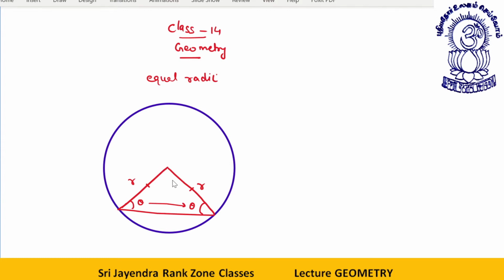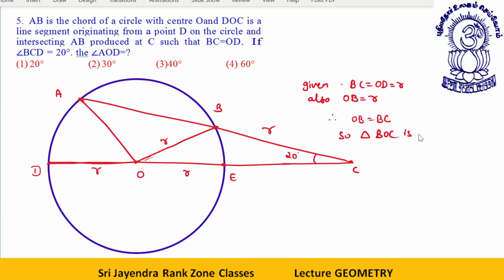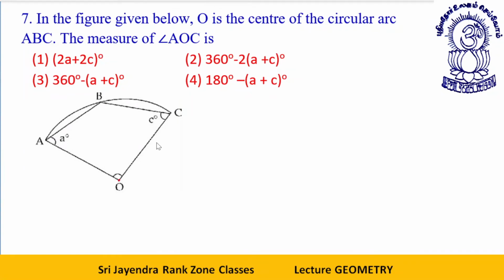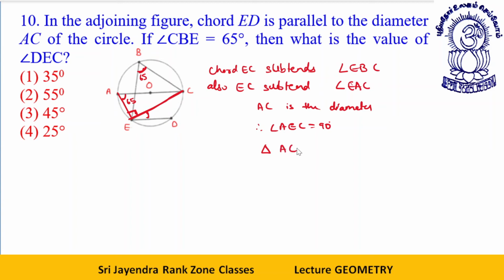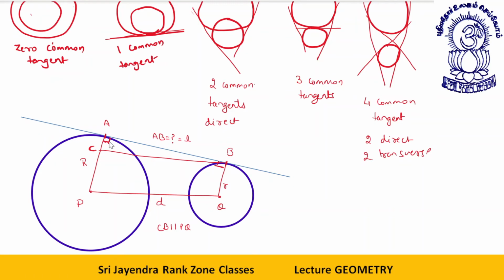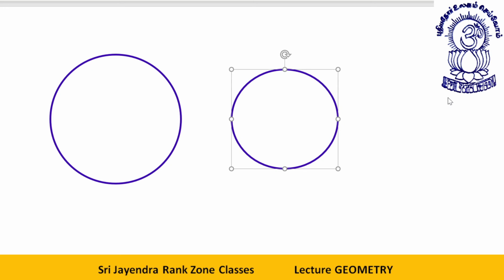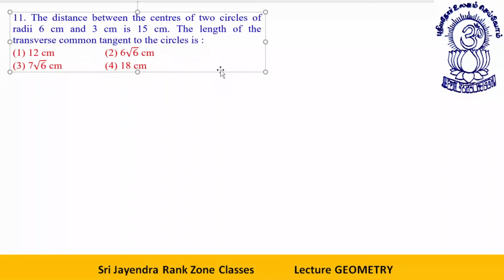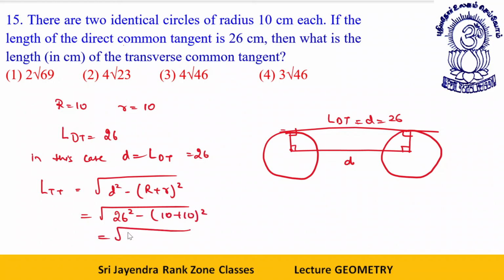FOUNDATION CLASSES | MATHEMATICS | GEOMETRY | LECTURE 14